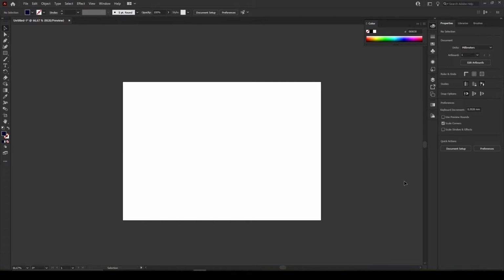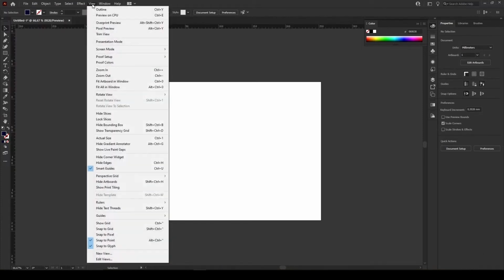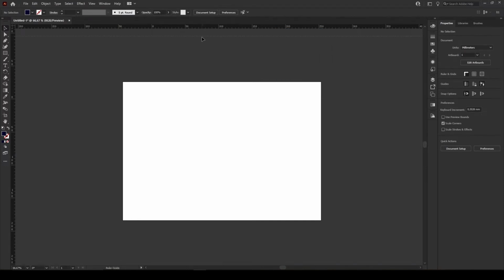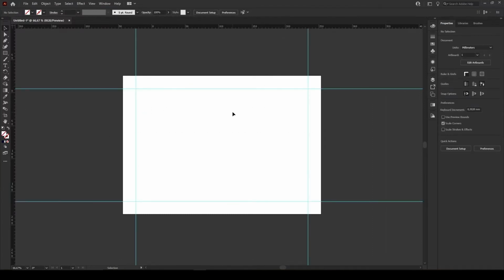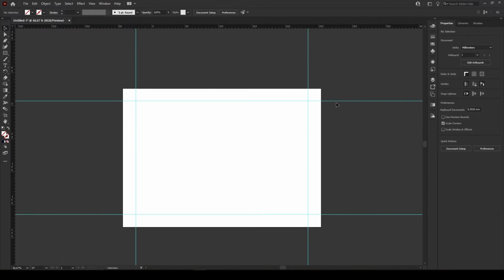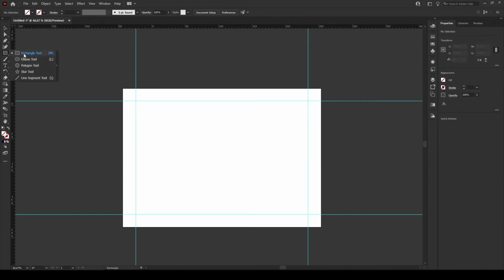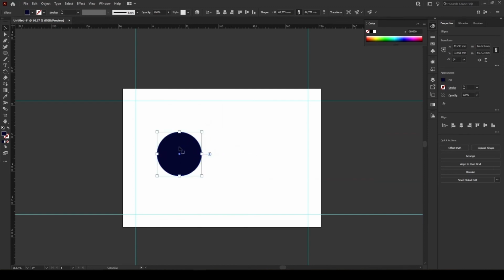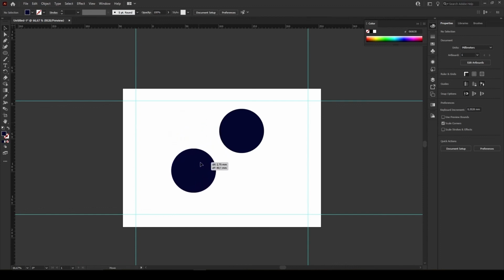Adobe Illustrator for Beginners - 12 - FREE Illustrator Course Rulers and Guides Made EASY!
🎨 FREE Illustrator Course Rulers and Guides Made EASY!🎨

In this tutorial, you'll learn how to use rulers and guides in Adobe design software. We walk you through enabling rulers with "Ctrl + R," creating guide lines, and using smart guides for perfect alignment. Discover how to make your designs more precise by effectively using these essential tools. The video also covers hiding, locking guides, and changing unit measurements in your document.

Timestamps:

0:05 – In this tutorial, we'll cover how to use rulers and guides in Adobe design software.
0:12 – To enable rulers, press "Ctrl + R" on your keyboard or click the ruler icon in the "Properties" menu.
0:26 – Another method is through the "View" menu by selecting "Rulers" and "Show Rulers."
0:36 – Right-clicking on the ruler allows you to see the unit of measurement for the ruler and change the document's unit.
0:45 – To create a guide line, hold down the left mouse button on the ruler and drag it into the workspace. As you can see, we’ve added several guide lines around the document.
1:02 – To delete guides, select the guide and press "Delete" or drag it back to the ruler.
1:10 – To prevent guides from moving, activate the "Lock Guides" option in the "Properties" menu.
1:21 – Activating "Smart Guides" helps in aligning objects perfectly with each other or with the workspace.
1:33 – When you move the cursor to an intersection point, it automatically snaps into place.
1:52 – Guides that snap to the edges and centers of the workspace are very useful.
2:00 – Smart guides also assist in aligning objects when copying them.

Learn to use Adobe Illustrator from scratch with this free course! We start with the Illustrator interface and cover topics such as creating documents, adjusting color and size settings, drawing illustrations, creating patterns, and applying effects. This course guides you step-by-step, ensuring you can use Adobe Illustrator confidently, even without prior experience. By the end of the course, you'll know how to express your creativity and design impactful graphics in Illustrator!

Let us know your thoughts or questions in the comments section below!